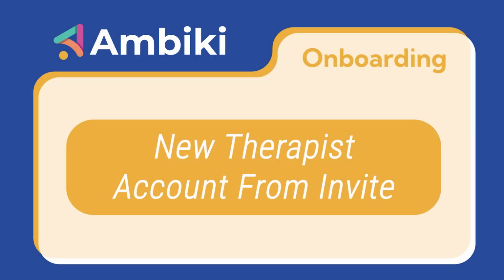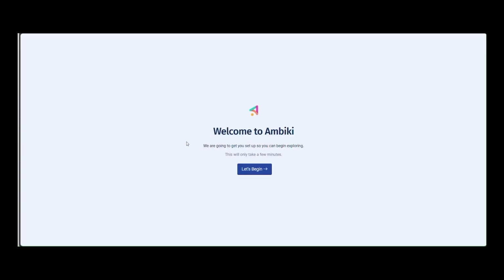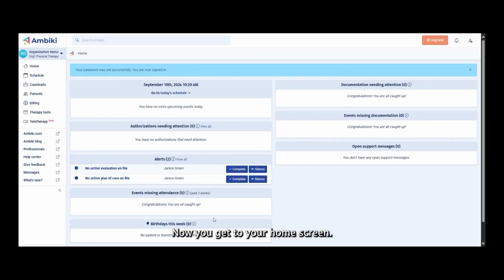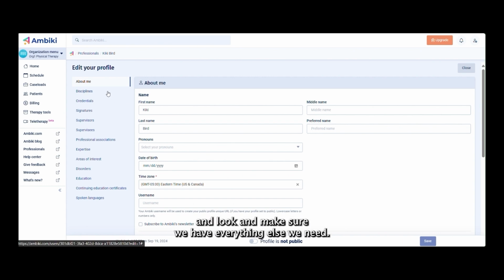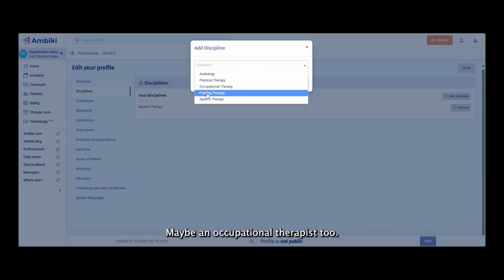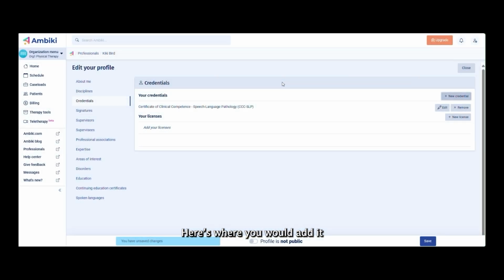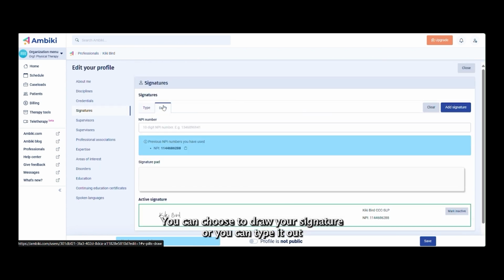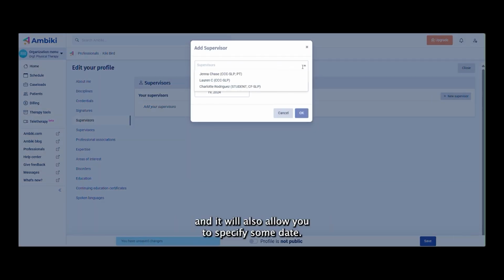Ambiki Onboarding: New Therapist Account From Invite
Learn how to set up your own personal account in Ambiki.